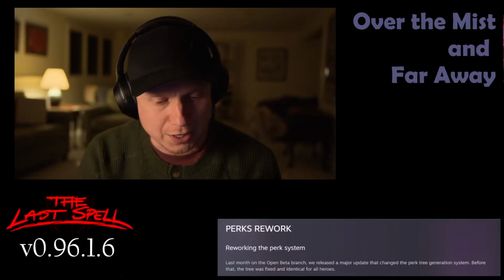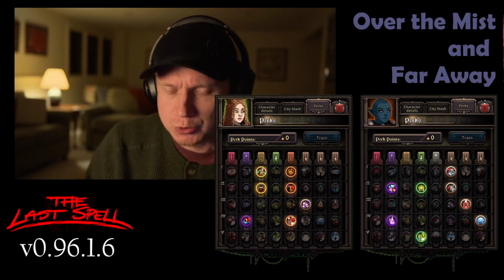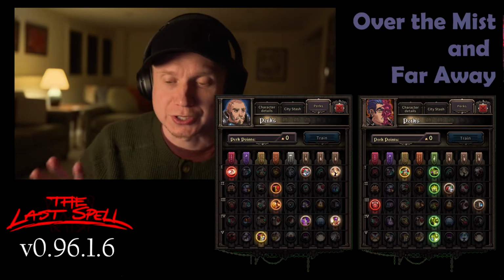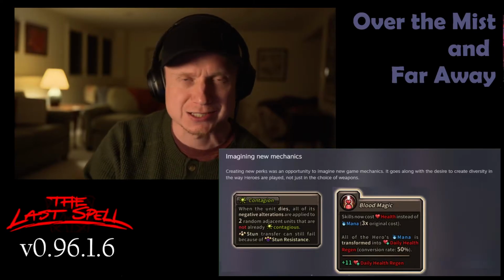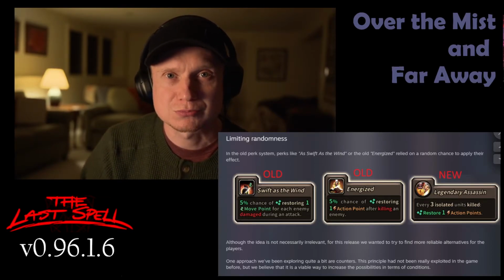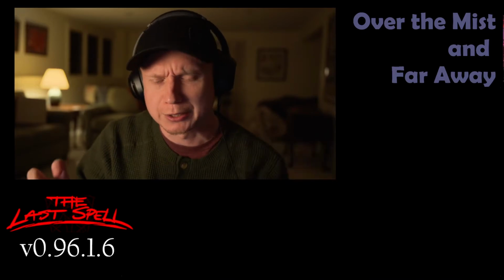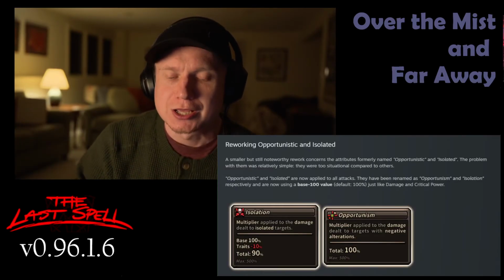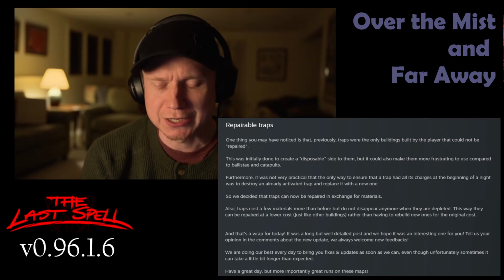Patch Notes: Over the Mist and Far Away (The Last Spell) [v0.96.1.6]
My suggestion for how to handle early game agency of the player

Upvote it if you agree!

(or LIVE on YouTube!)
Most Days 4-9pm PST

Schedule Here:
Monday: RimWorld
Tuesdays: Iratus
Wednesdays: The Last Spell
Thursday: Darkest Dungeon II
for the latest